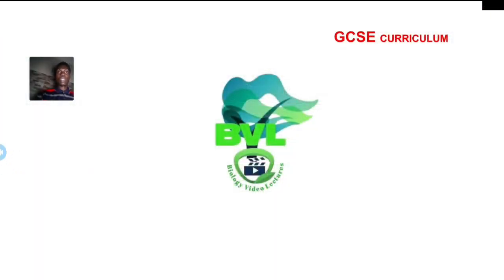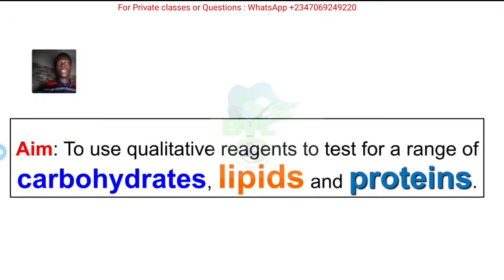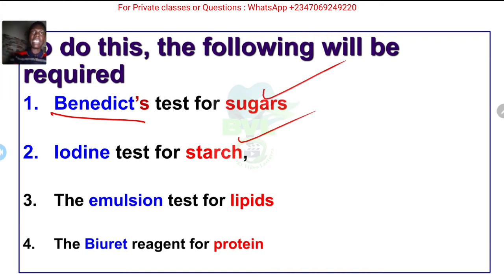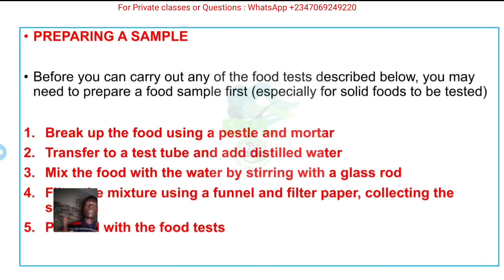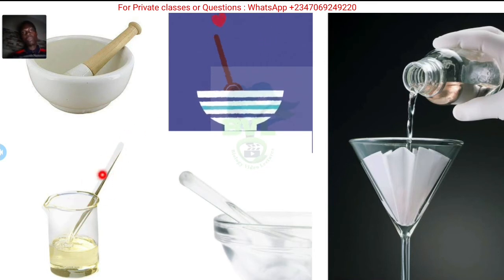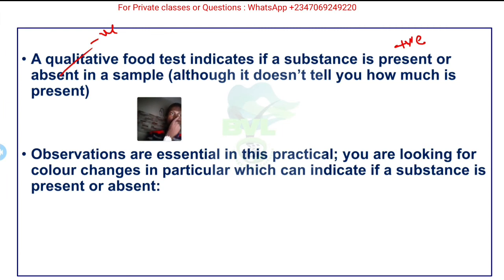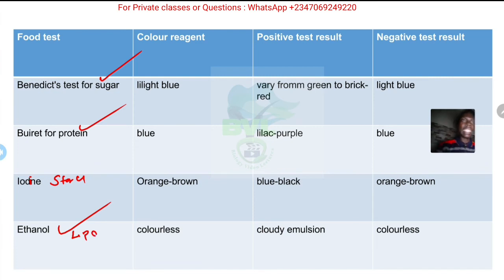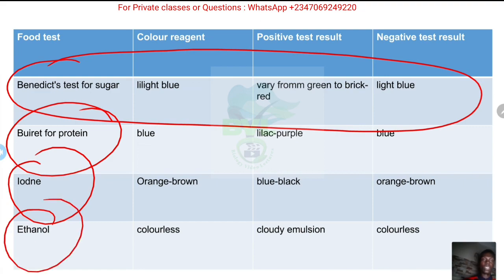Biology video lectures 》Food tests ( introduction)